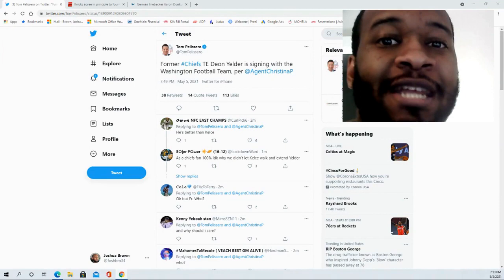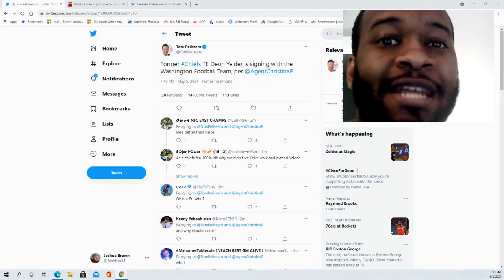Washington Football Team TE Deon Yelder